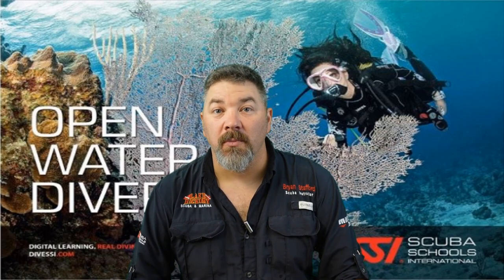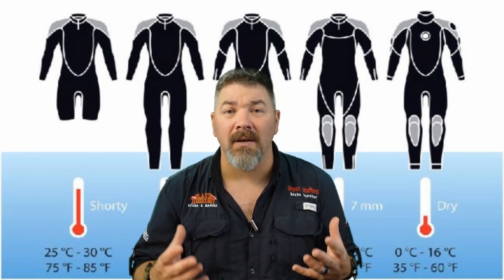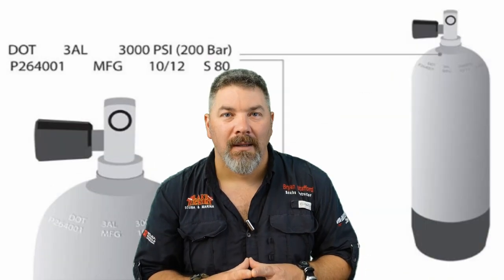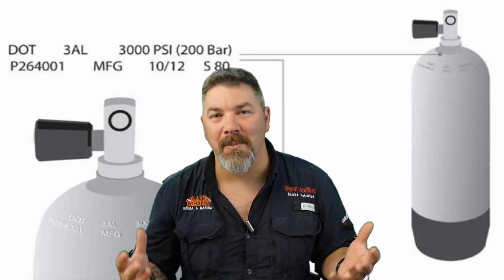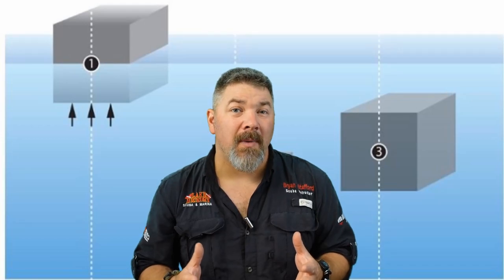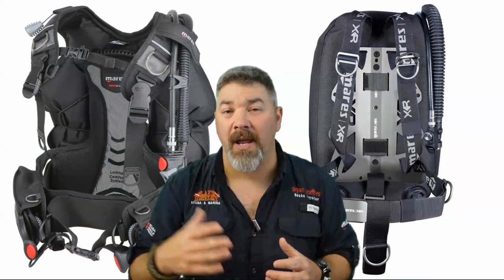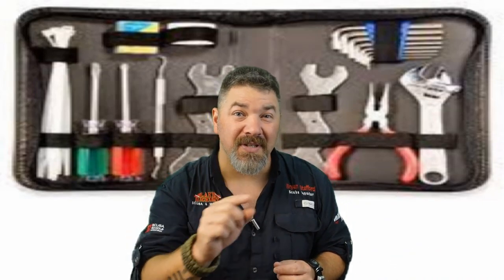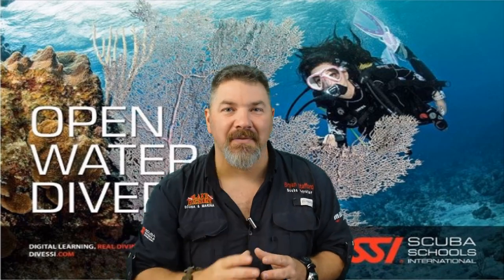SSI Open Water Diver Program Chapter 2 Review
In today's video, SSI Instructor Trainer Bryan Stafford reviews chapter 2 of the SSI Open Water Diver program, in hopes that it helps prepare you for your final Open Water Exam. Make sure you seek out your local SSI Instructor for proper training prior to attempting any type of Scuba Diving. This video is meant for review purposes only and does not replace proper training from a certified SSI Open Water Instructor.

0:00 Opening
0:09 Intro
1:03 Heat Loss
1:34 Exposure Suits
2:10 Breathing Efficiency
3:07 Regulators
4:21 Cylinders
5:38 Information Systems
6:40 Concept of Buoyancy
7:43 Buoyancy Compensating Devices
8:27 Equipment Servicing
9:25 Spare Parts Kits
10:21 Basic Rules of Diving
10:56 Closing

Playsee LakeHickoryScuba